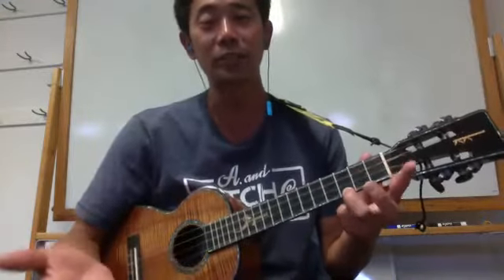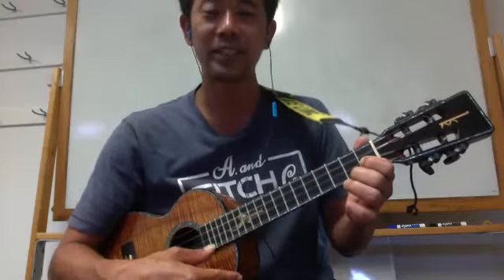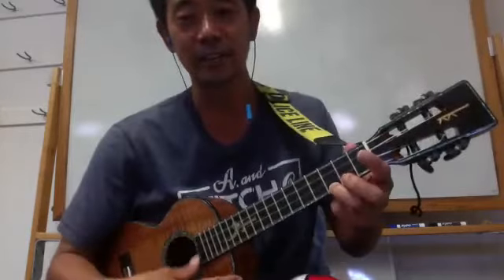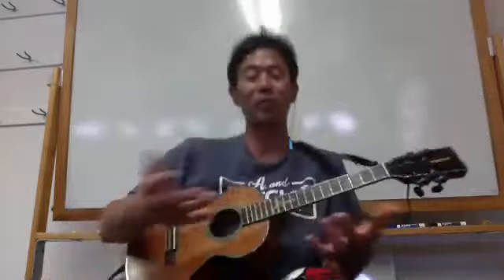Bruce Shimabukuro Zoom Meeting ( Beginner ) 07062020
Hey Guys, HaoTuck here~~

Since MCO, I started to learn ukulele from Bruce Shimabukuro which is a musician and a tutor, he is Jake younger brother (Jake Shimabukuro - one of the best ukulele player in the world) through Zoom, I got his permission to share some of the recorded video in youtube.

and everyday Saturday & Sunday Hawaiian 2pm, he is having zoom meeting teaching ukulele.